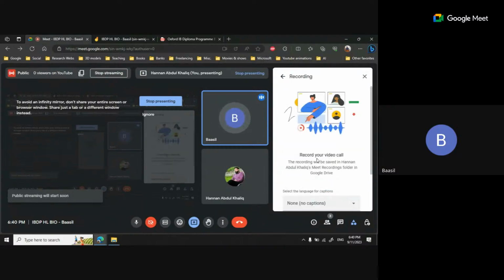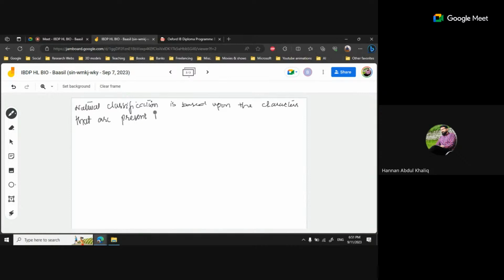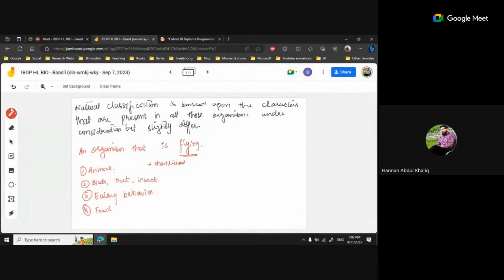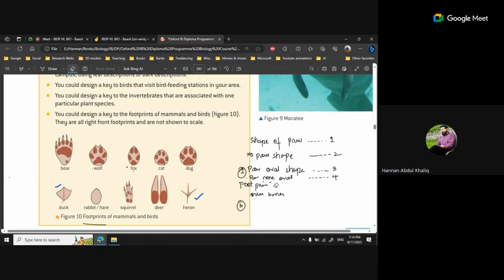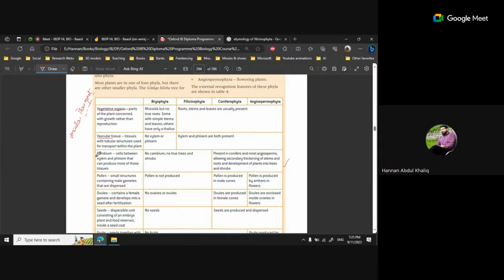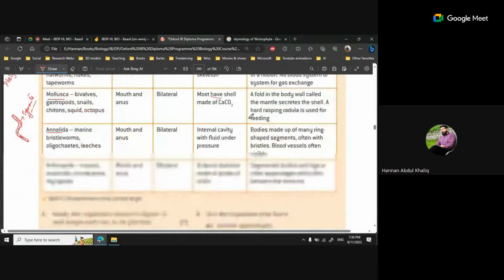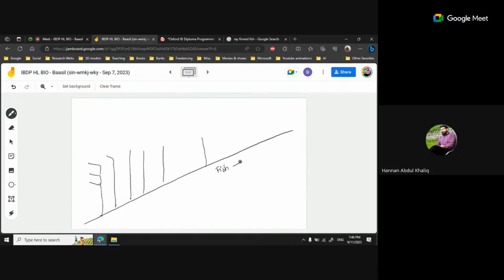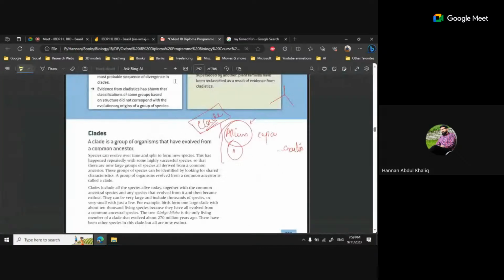IBDP HL BIO - Baasil